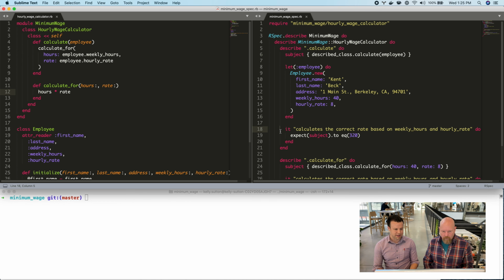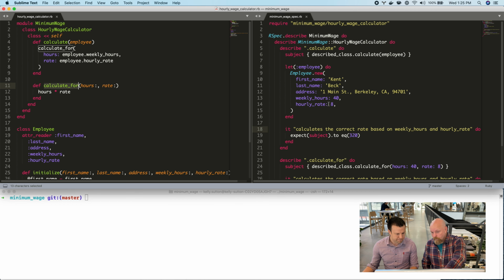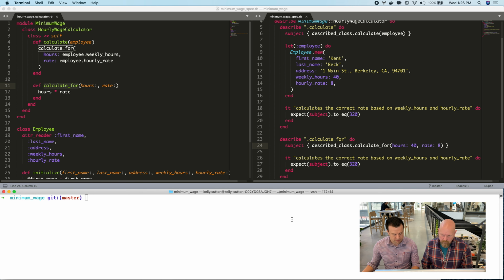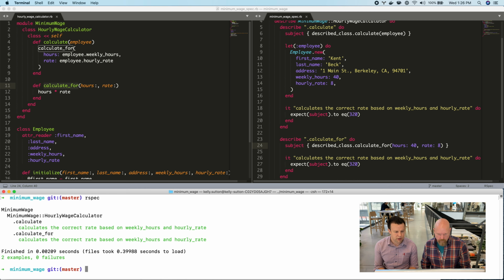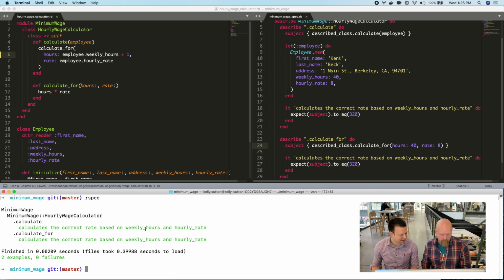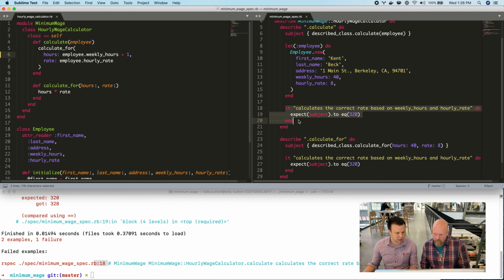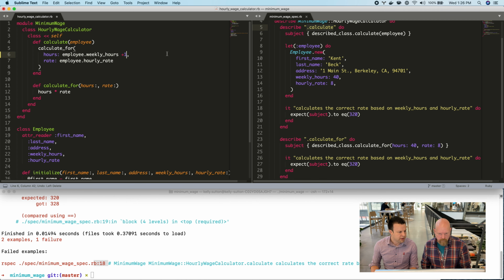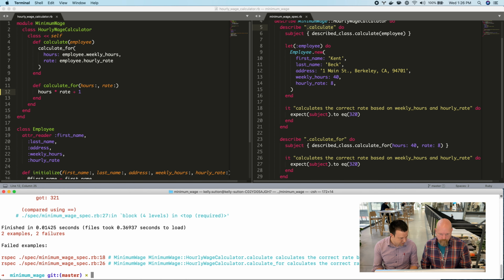Test Desiderata 10/12: Tests Should be Specific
When a test fails you save minutes/hours/days of debugging if the failure points to a specific problem.

Episodes in this series are released every Thursday at 9am PT. Unless we forget.